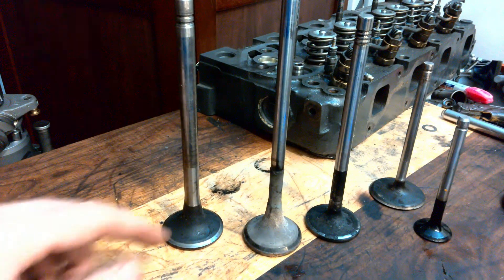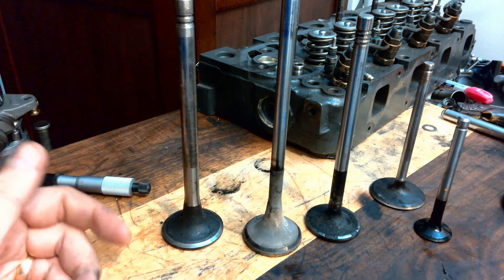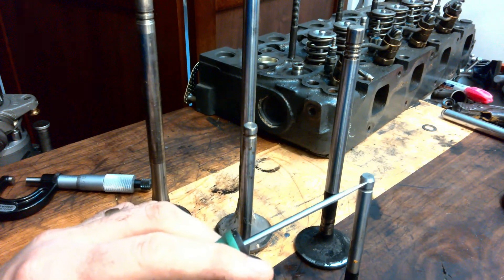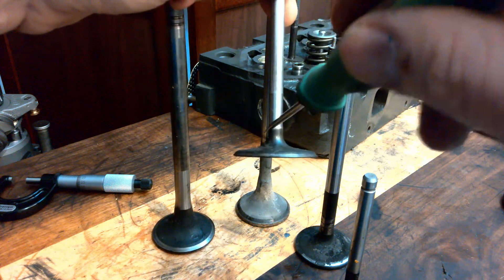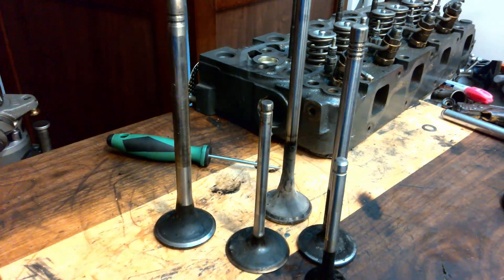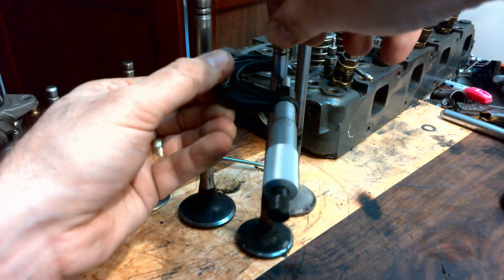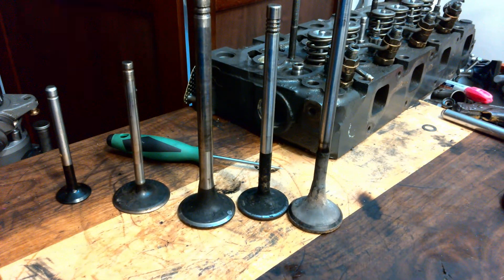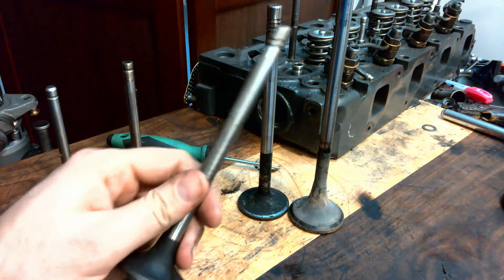Checking Valve Stems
Looking at stems and where to measure.